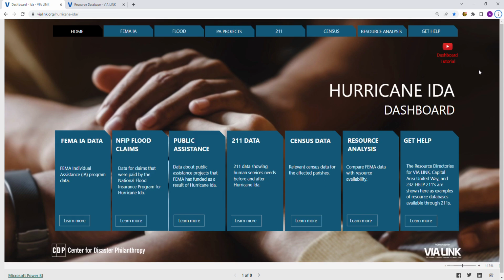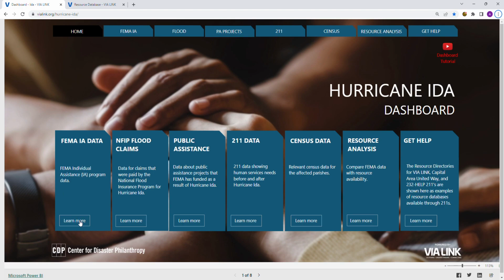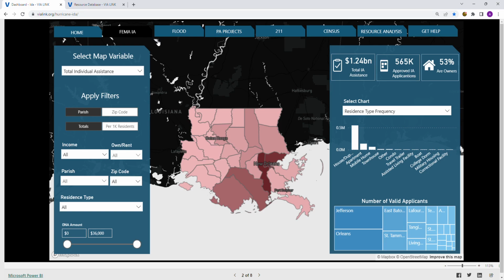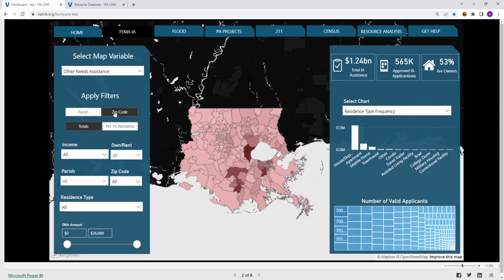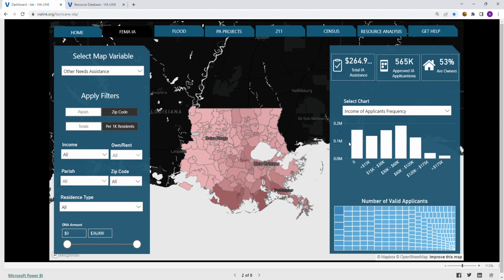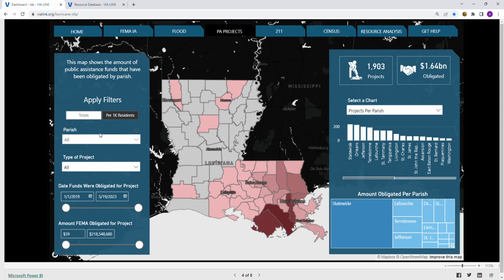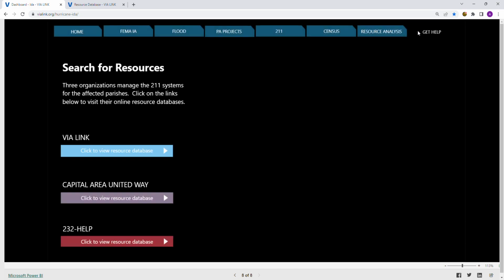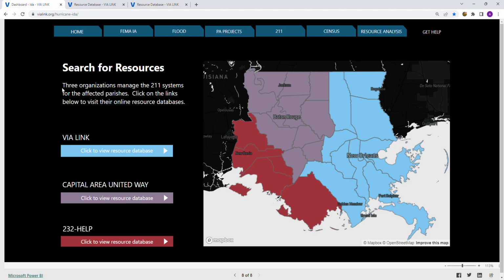Tutorial for VIA LINK's Hurricane Ida Dashboard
This video gives an overview of the features of VIA LINK's dashboard that combines FEMA, 211 and Census data to give a comprehensive look at data related to Hurricane Ida.